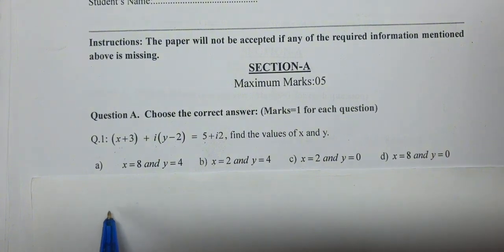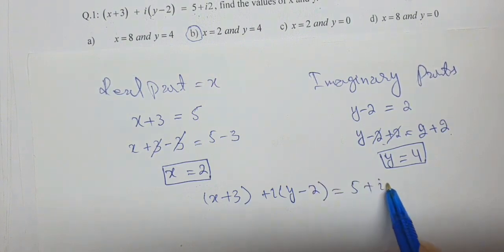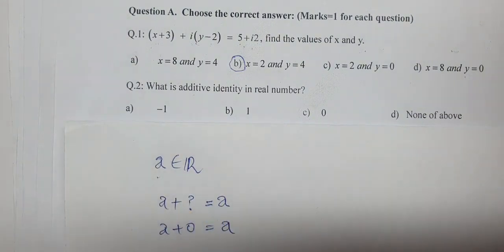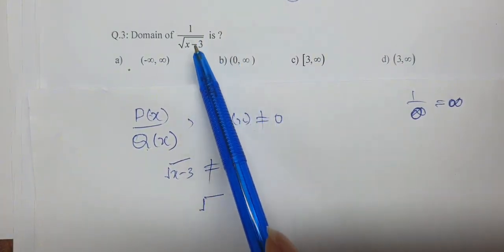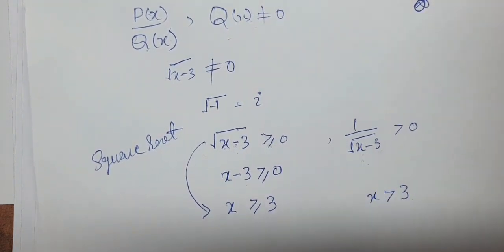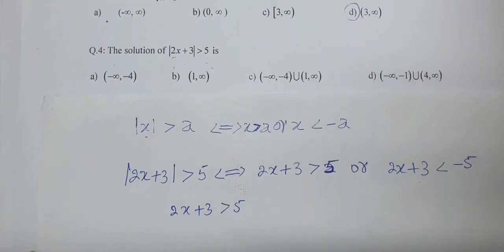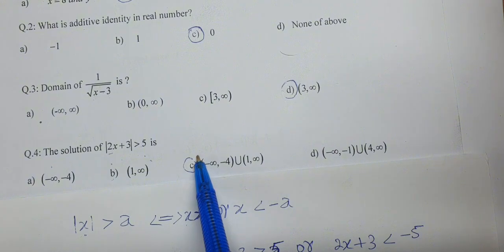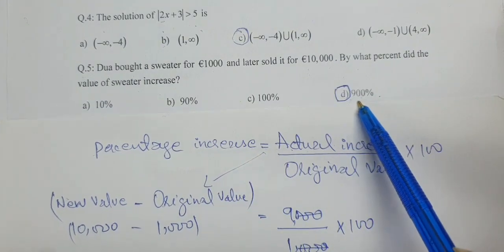First variant Quantitative Reasoning 1section A MCQs mid exam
"🔍 Explore the Solutions to the First Variant of the Quantitative Reasoning 1 Mid Exam! 📚 Join us on an in-depth exploration of Section A, where we navigate through multiple-choice questions (MCQs) with precision and clarity. Enhance your quantitative skills as we break down each question, offering valuable insights and success strategies. Need solutions for other variants? QuantitativeReasoning MidExam MCQs Mathematics"